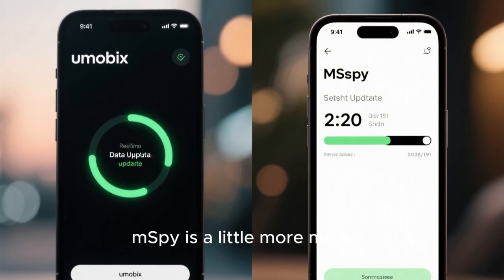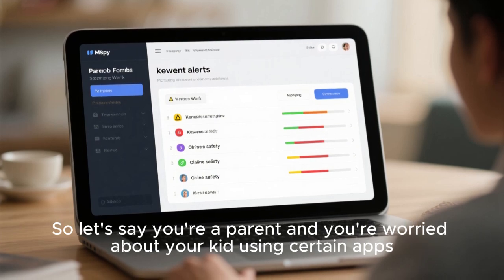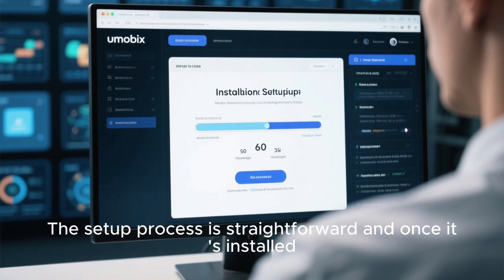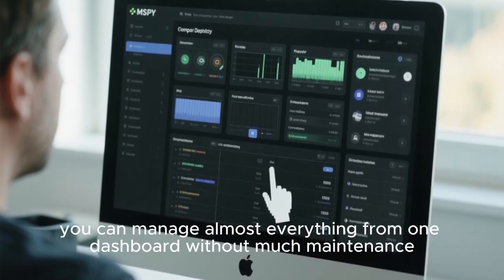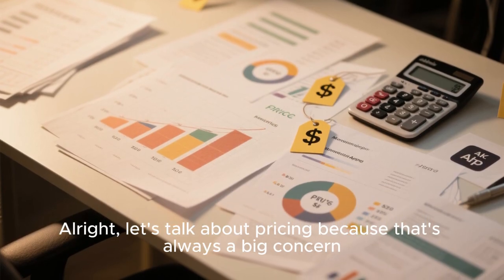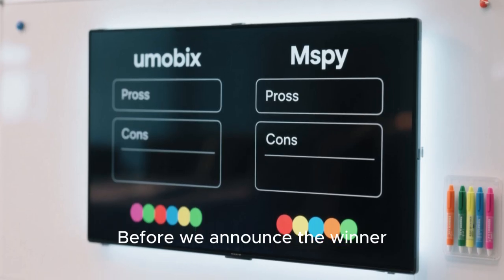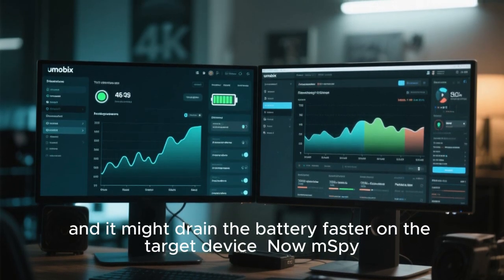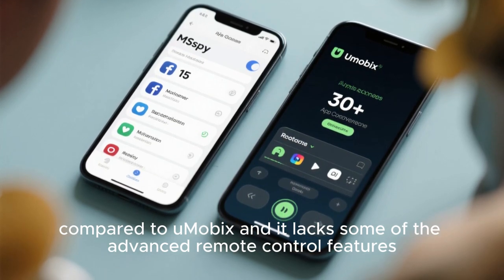Umobix vs mSpy: Which one is better? Explained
Umobix vs mSpy – Which monitoring app is better?
In this video, I compare two of the most popular monitoring apps, Umobix and mSpy, covering features, pricing, performance, and ease of use.
Whether you’re a parent keeping your kids safe online or someone looking for better device tracking, this comparison will help you decide